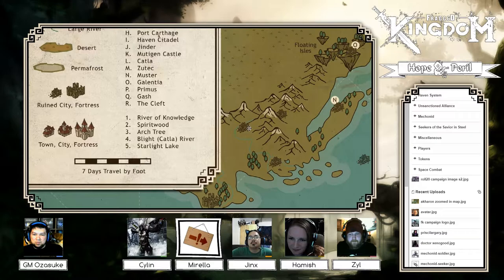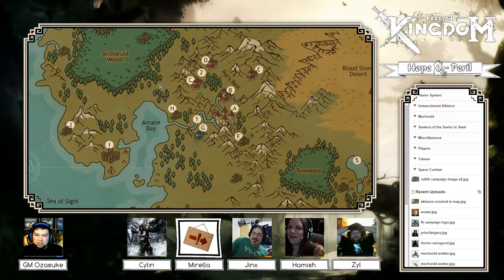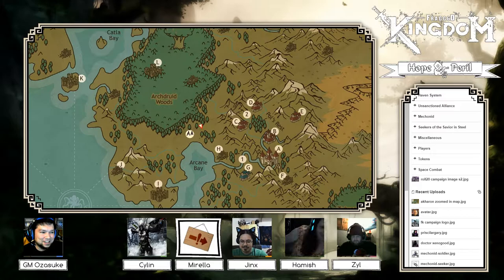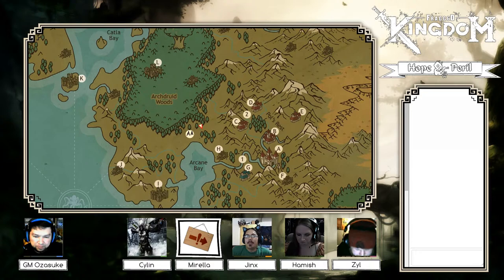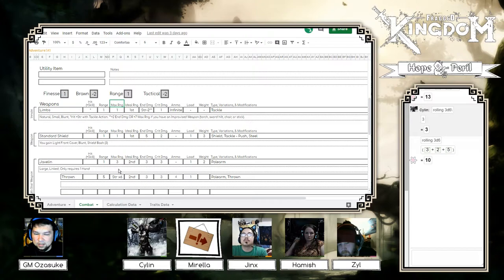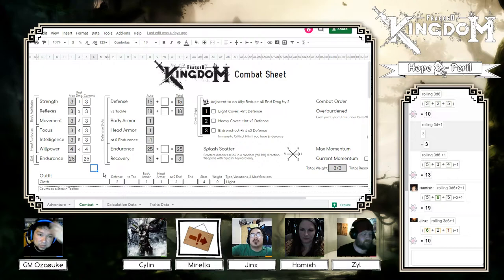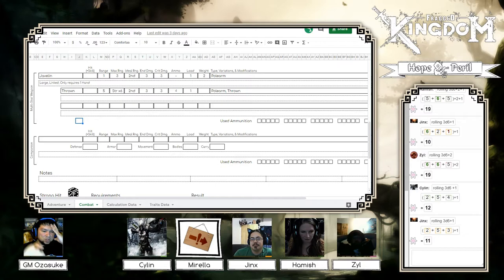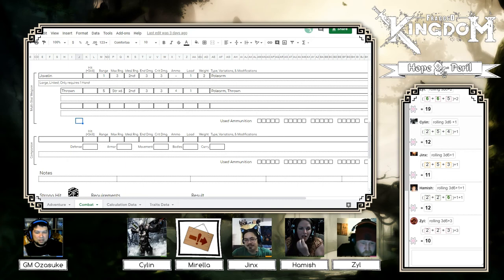Fragged Kingdom: Hope & Peril (Ep01)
Hope & Peril campaign